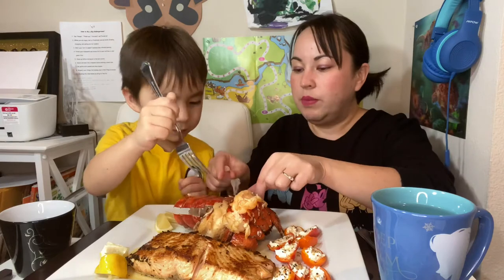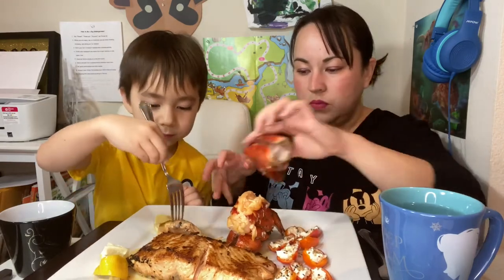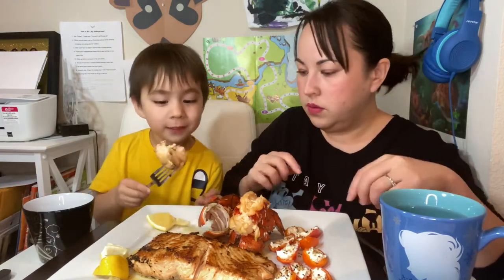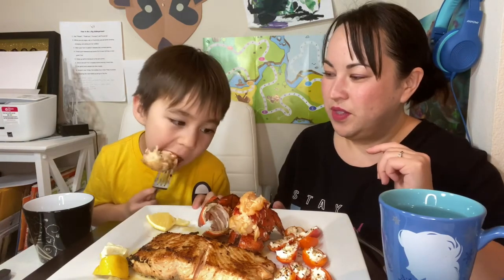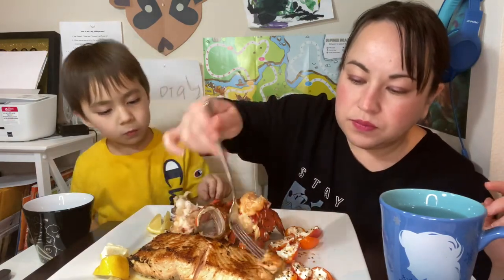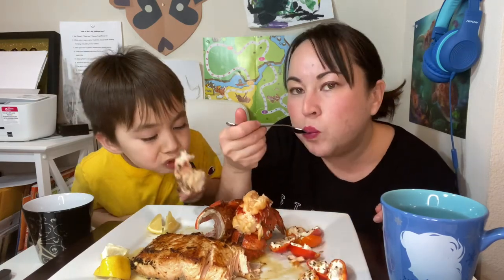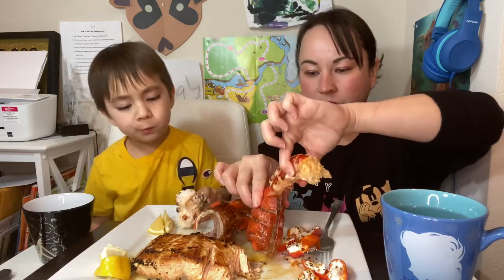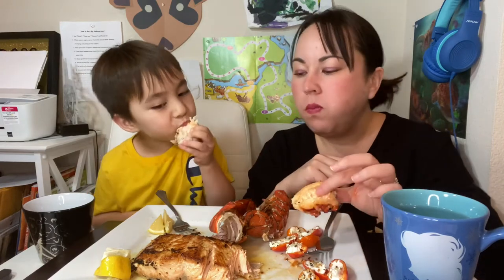Lobster and Salmon Seafood Dinner Keto Mukbang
This was a delicious dinner. Draygen steals my salmon at the end though!